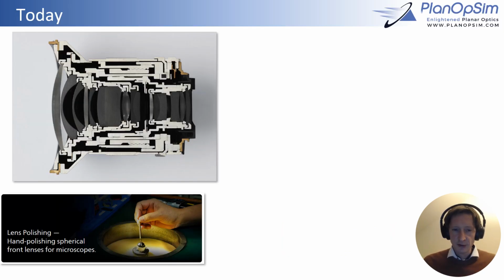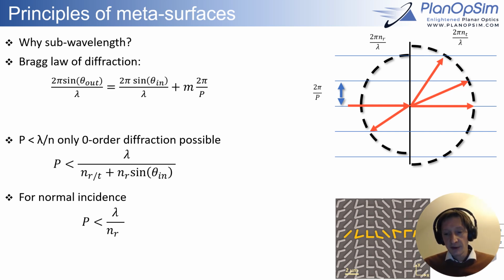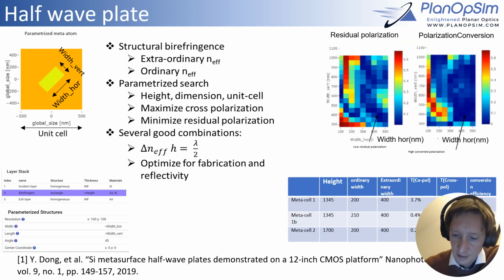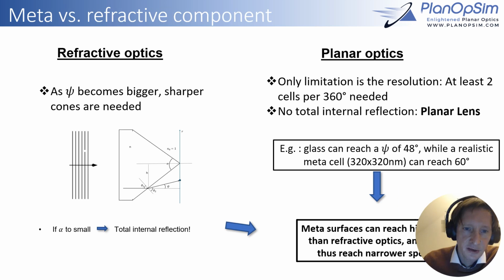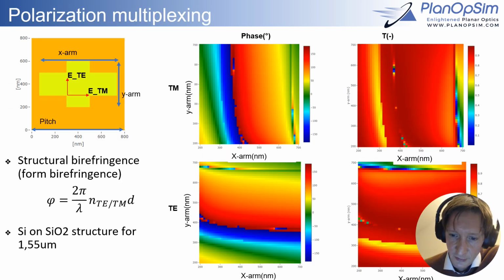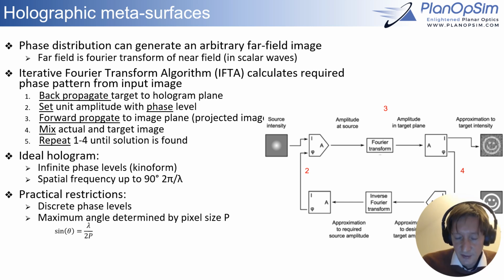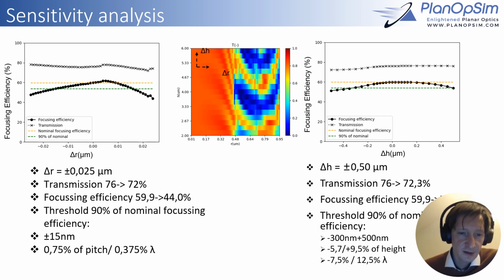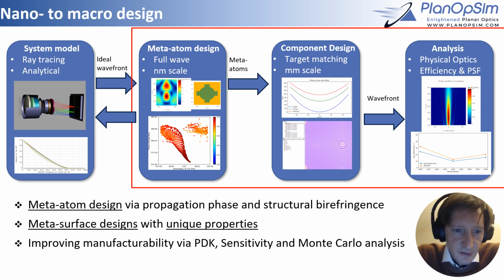PlanOpsim 메타광학 소프트웨어란?